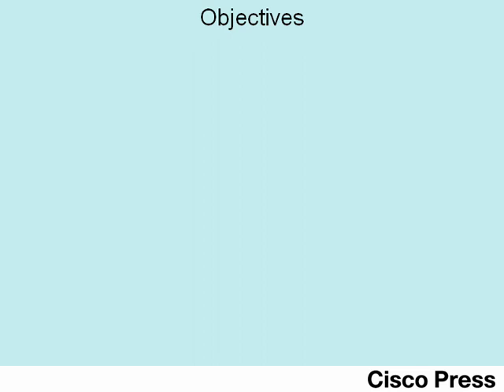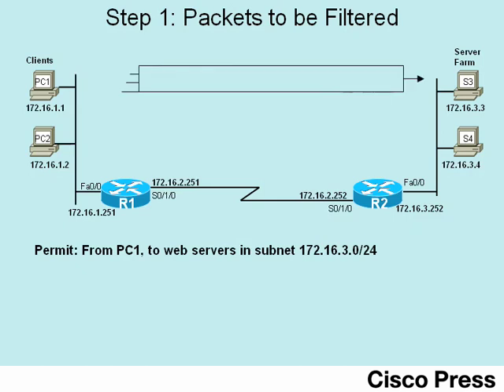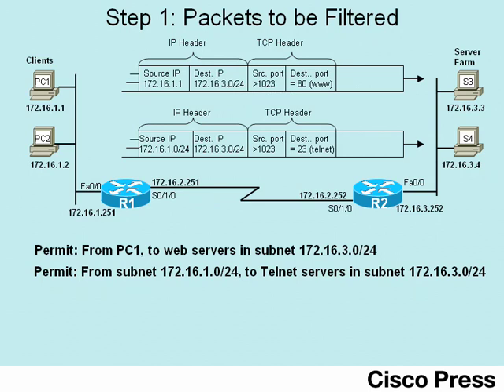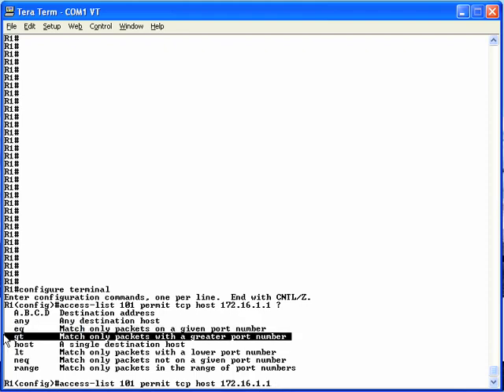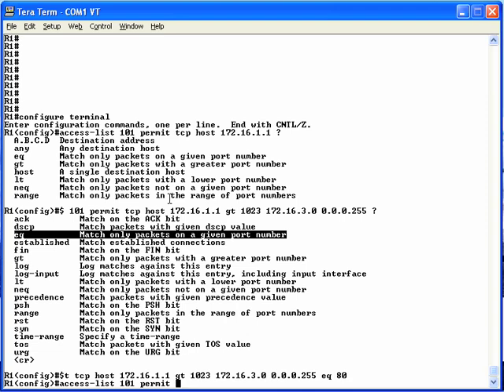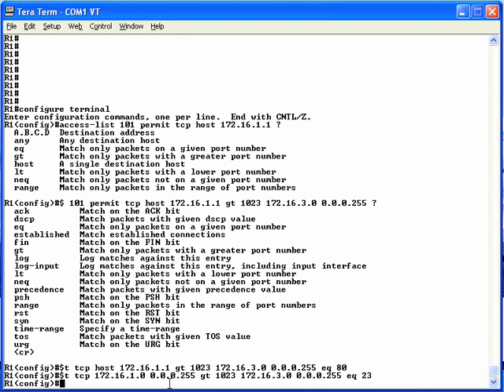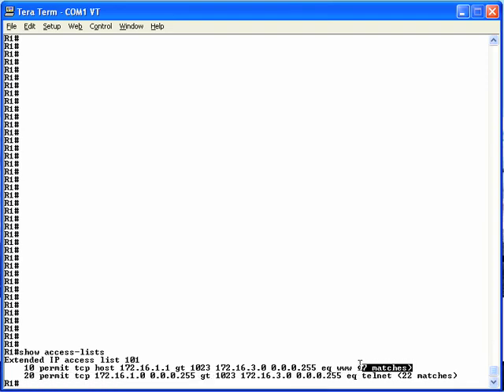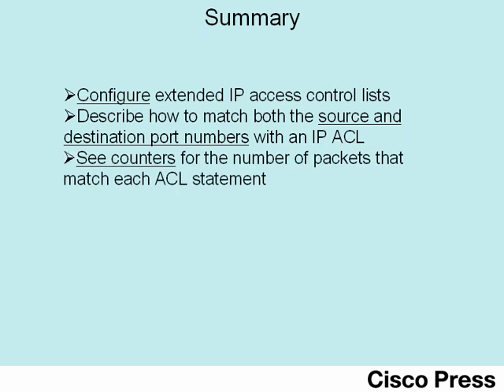CCNA Lab 10 Access Lists.qt